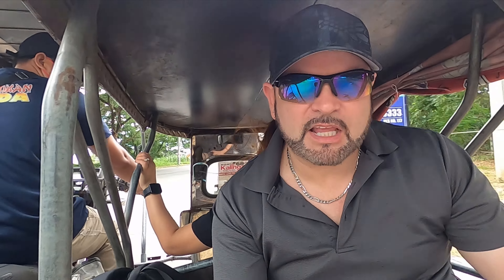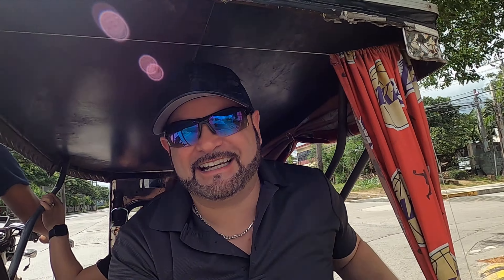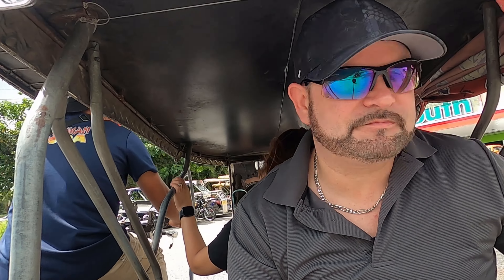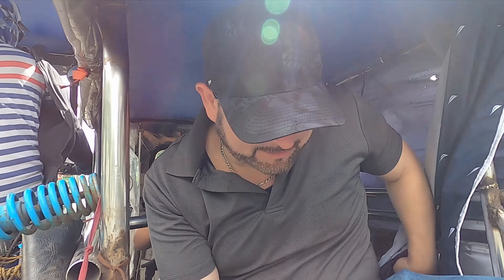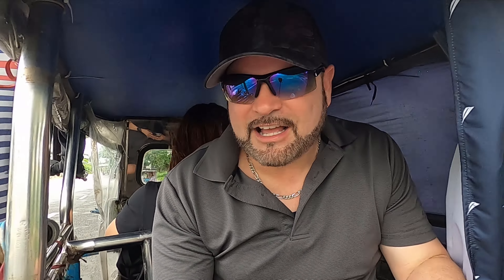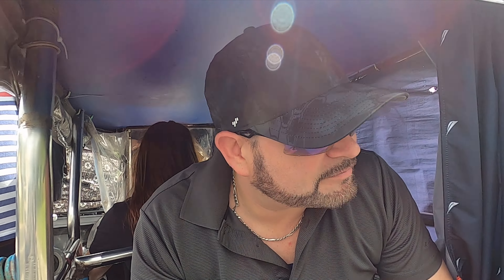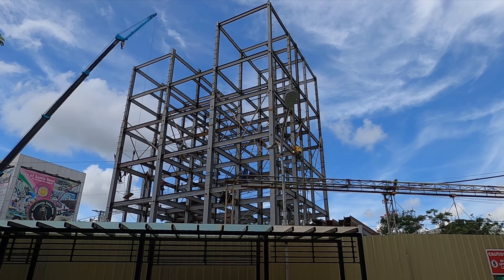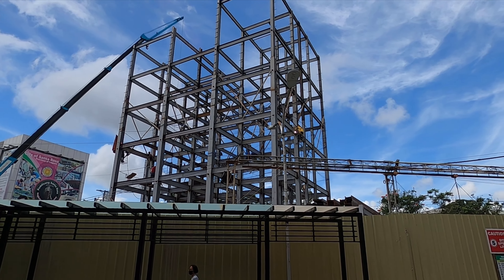Immigration in the Philippines and where to find it in Santa Rosa Laguna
The Travel Rounders are needing to find Immigration Office in Santa Rosa .Nick is off to locate the nearest one to help you make it easier to find on your next adventure in the Philippines.
When sending Money to the Philippines or any other place. The Best way is to Use this Link for the website Remitley This site will let you send it right to the person you choose or yourself at any location in the Philippines. If this is the first time for you using this website you will receive a 15 dollar discount .